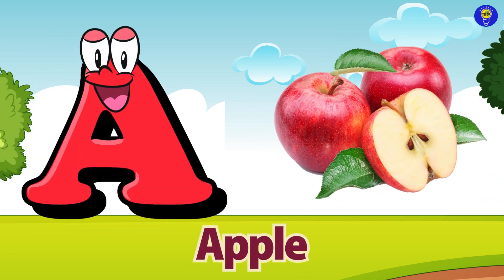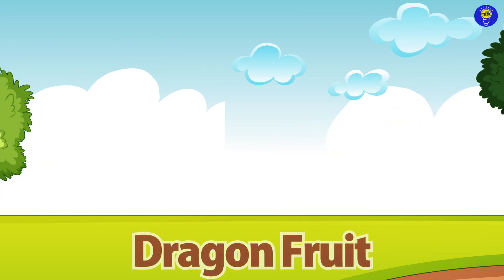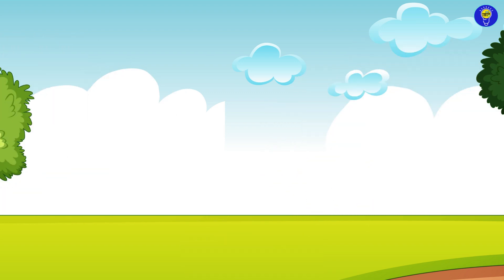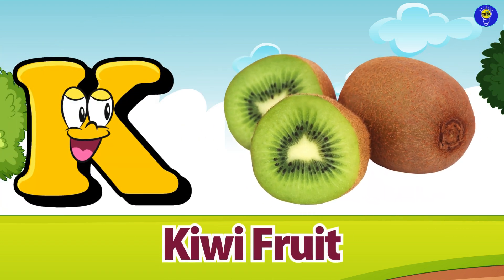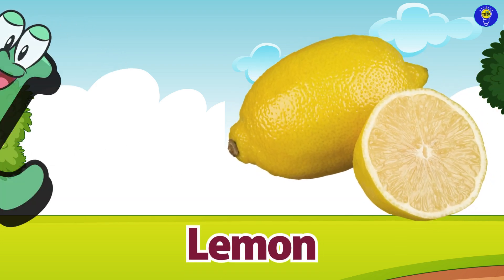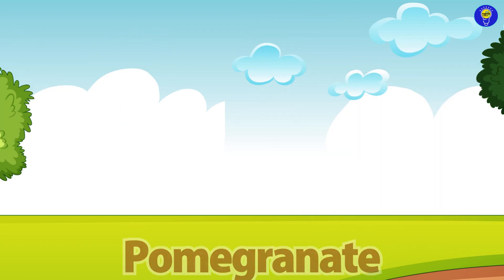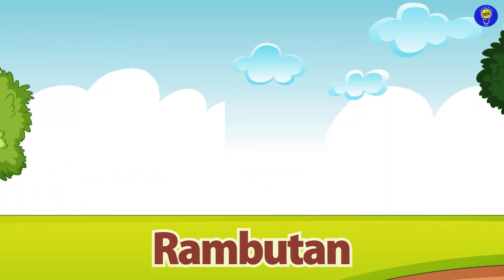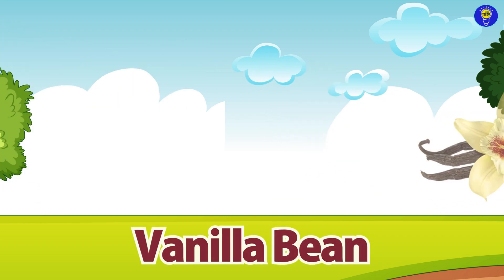Fruits Alphabet song for Children | Fruit ABC Song | Phonics for Kids | Alphabet Letters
🍎🍌🥝 Sing along with us and learn the ABCs with your favorite fruits! This colorful and lively alphabet song will help children learn their letters while having fun with fruits. From A to Z, each letter is paired with a delicious fruit, making learning the alphabet an exciting adventure!

🍊🍇🍉 Let's dance and sing as we explore the world of fruits and letters together. With catchy tunes and vibrant visuals, this educational video is perfect for toddlers and preschoolers. Learning has never been so entertaining!

🍓🍍🍒 Watch till the end to see if your favorite fruit matches with the letters of the alphabet.

Lyrics :

D is For Dragon Fruit D D
J is for Jack Fruit J J
K is for Kiwi Fruit K K
V is for Vanilla Beans V V
W is for Watermelon W W watermelon n
X is for Xango Mangosteen X X
Y is for Yellow Passion Fruit Y Y Yellowpassionfruit
Z is for Zucchini Fruit Z Z